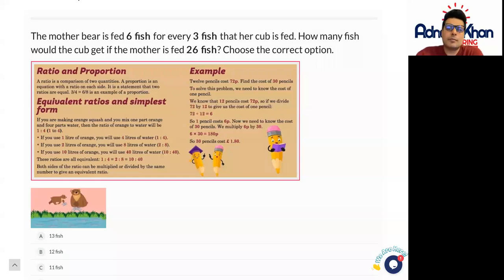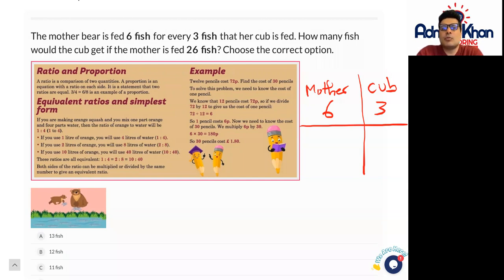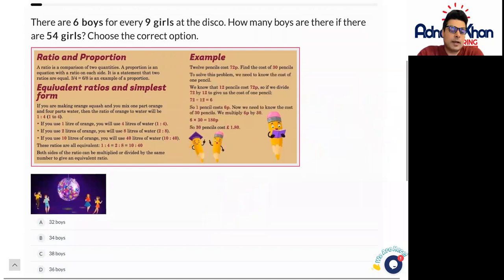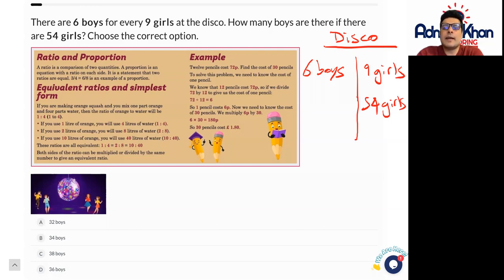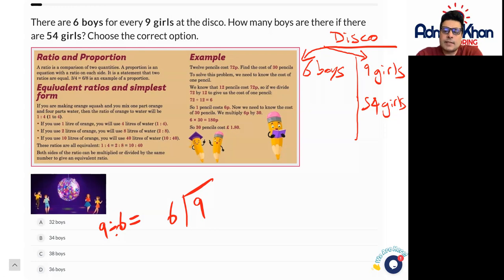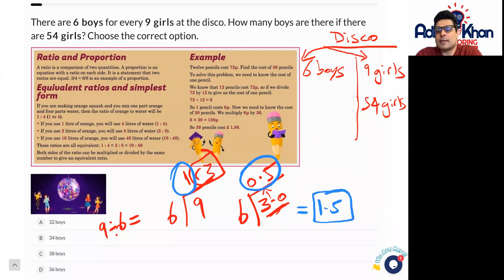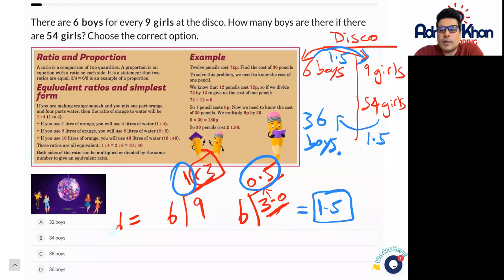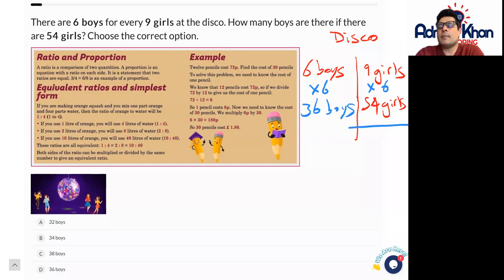Year 5 Maths - Ratio and Proportion - Test 2